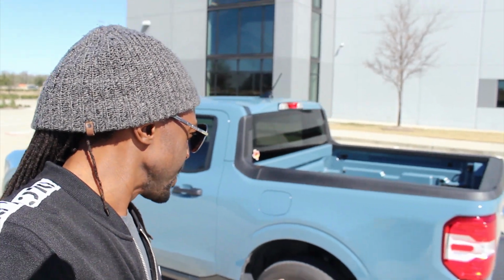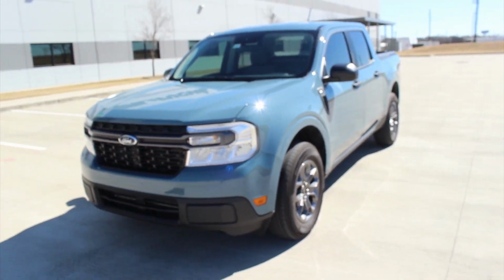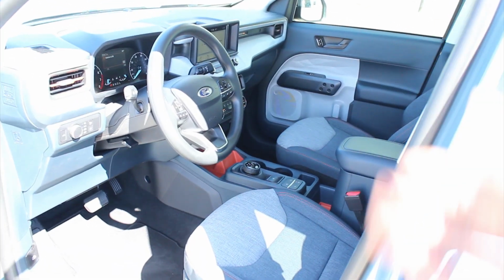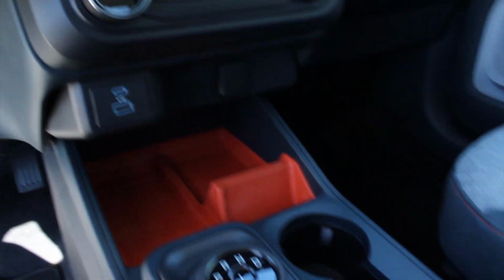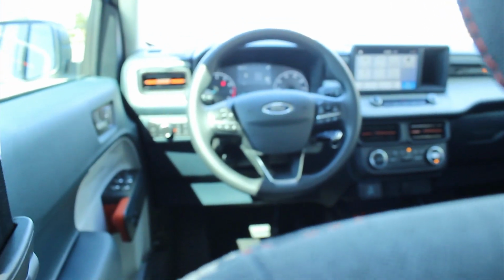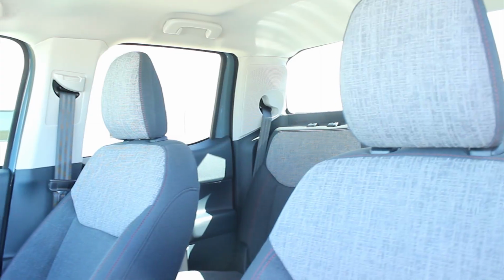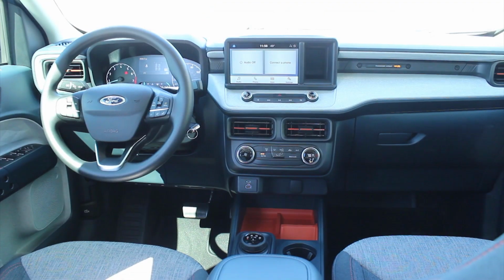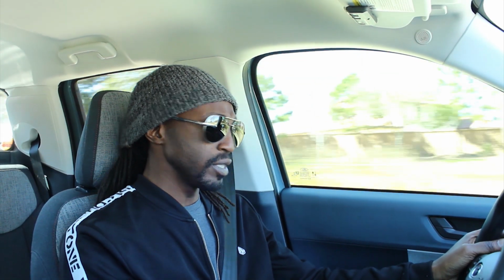2022 Ford Maverick - A Brave New FWD Truck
Today we get to experience the newest truck offering from Ford. The all new Maverick.  Poised on the Bronco Sport chassis, just what does this new FWD truck have to offer?  Hit the jump to find out!

The BEST Shop lights for under $50
Our Amazon Store